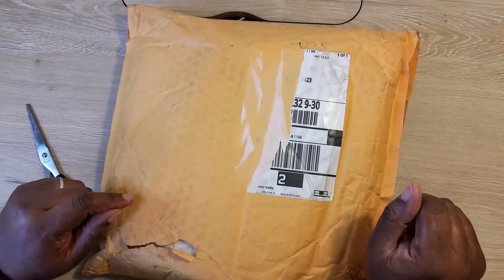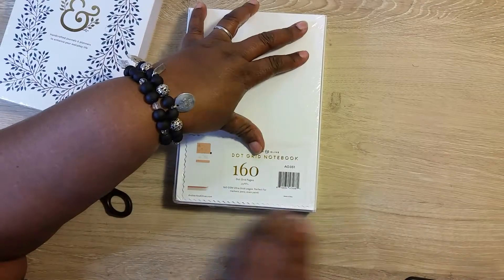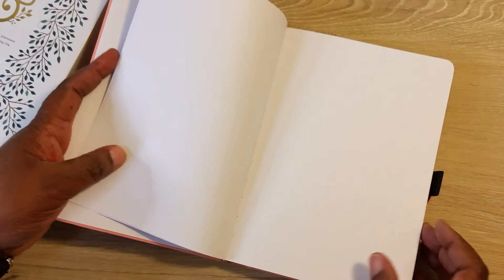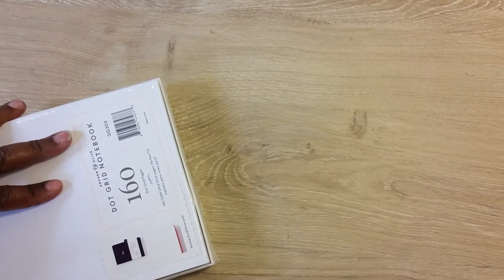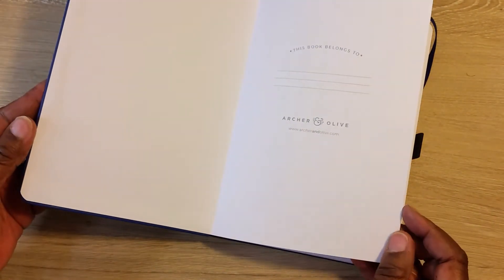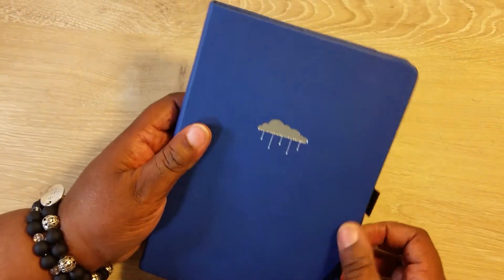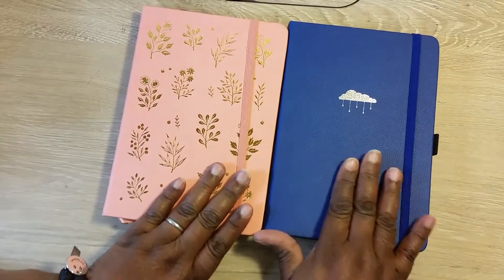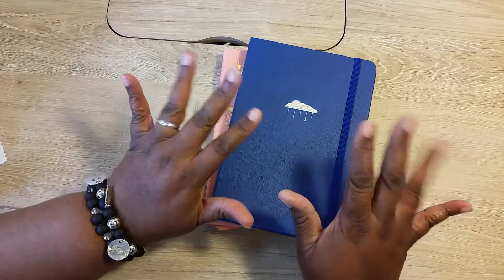Archer and Olive Grayter Good Collaboration Collection 2021 Unboxing!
In today's video, I will be sharing two New journaling notebooks from Archer and Olive's New Spring line.

* All of the items in this video have been purchased by me. All opinions expressed on this channel are mine.